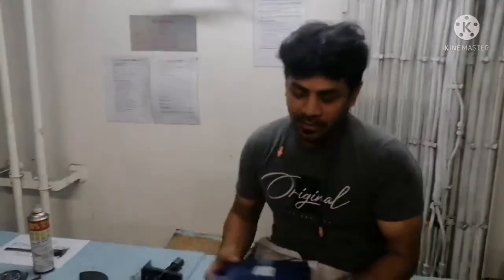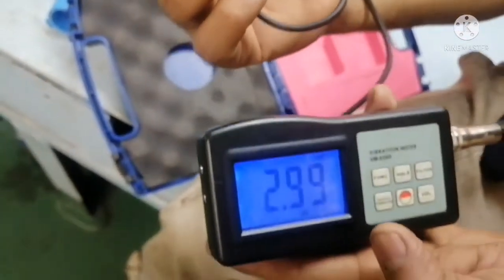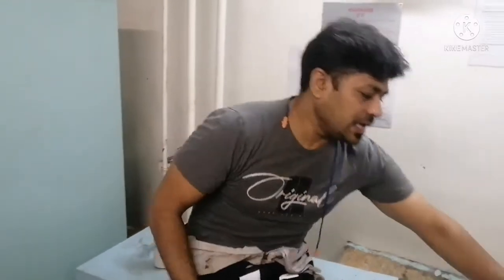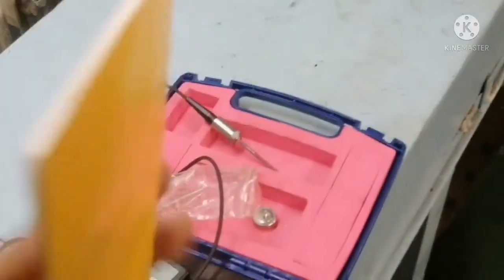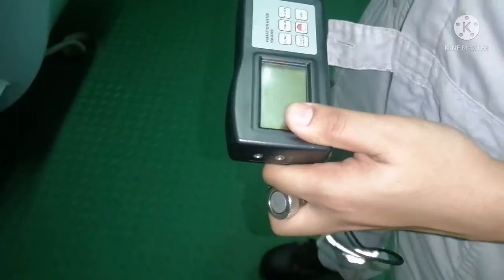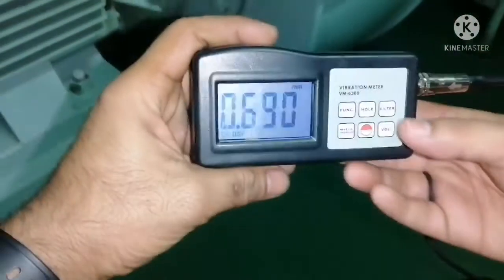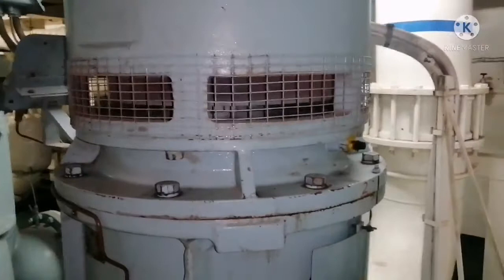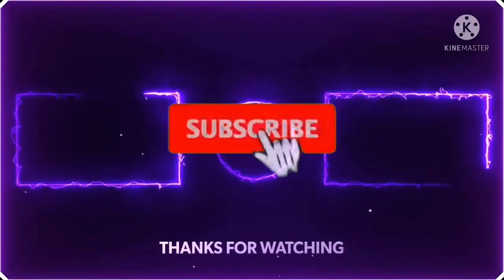How do they do... How to measure vibration in electric motors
Why vibration checking is important in motors # How to check vibration in electric motors # How to compare the values of vibration # Is  Vibration checking important to check